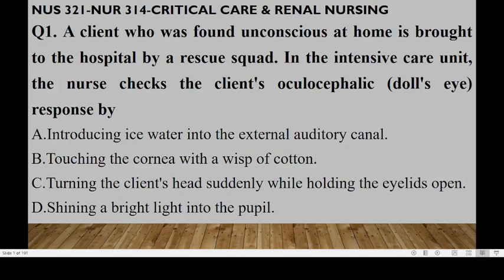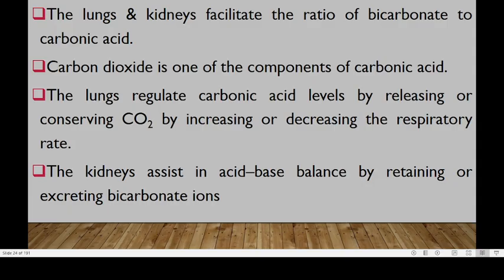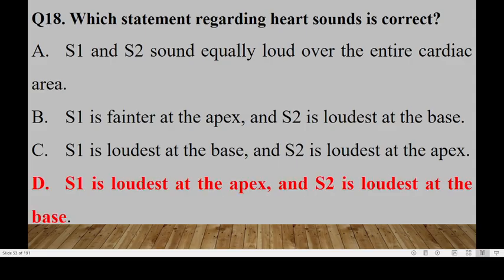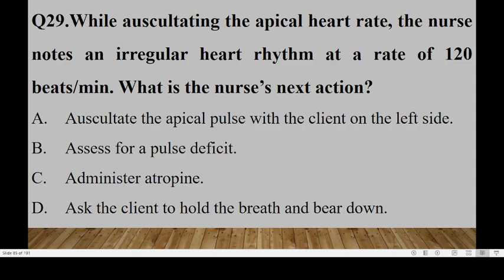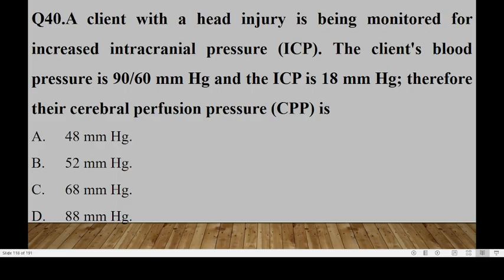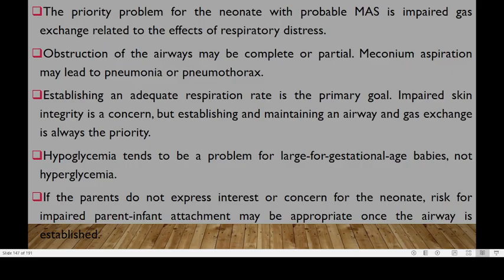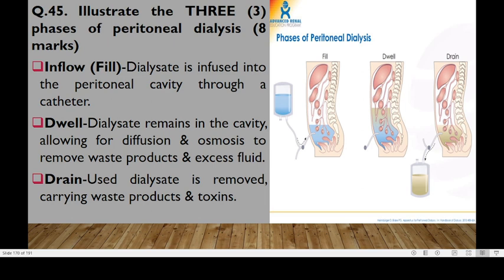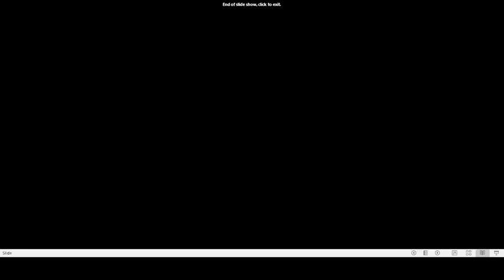CRITICAL CARE NURSING-QUESTIONS Answers JAN-APRIL 2025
Jambo...